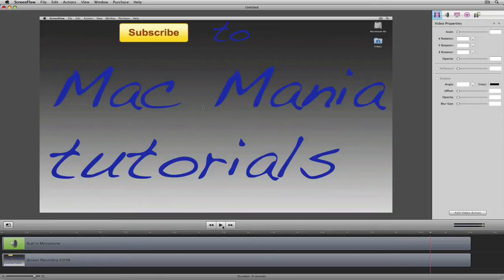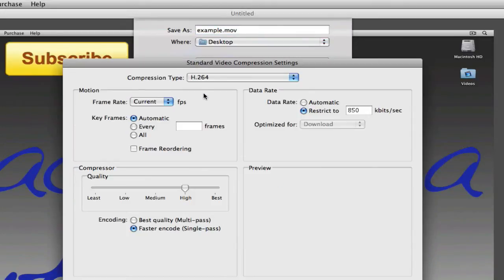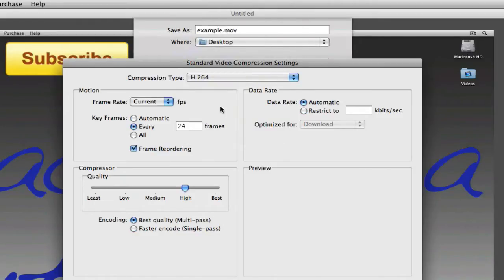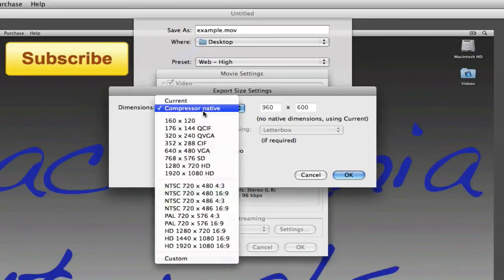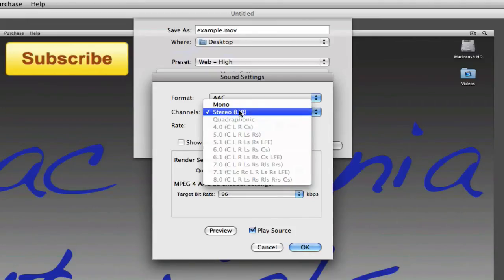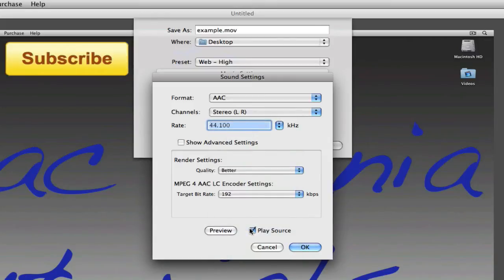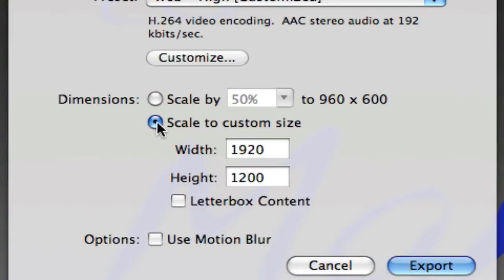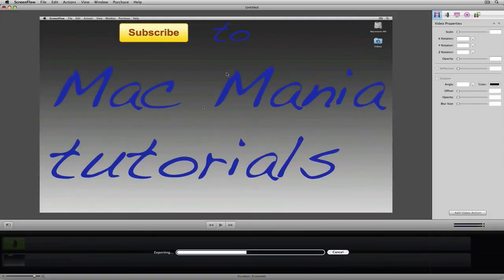My ScreenFlow Export Settings